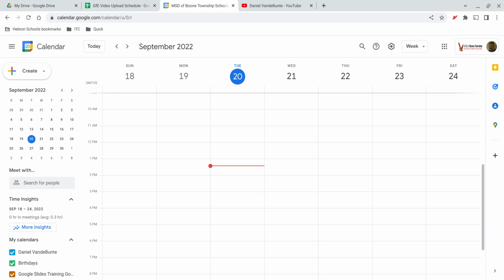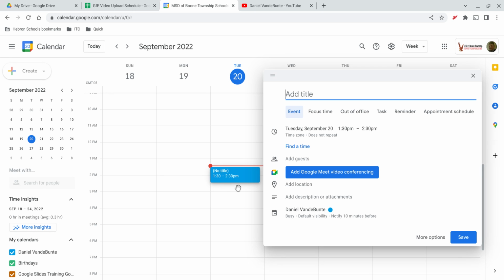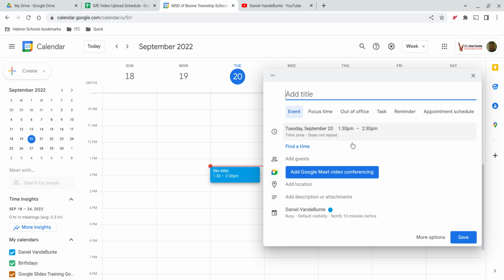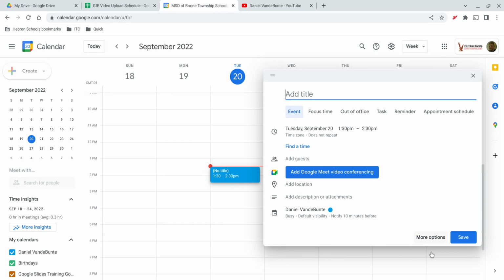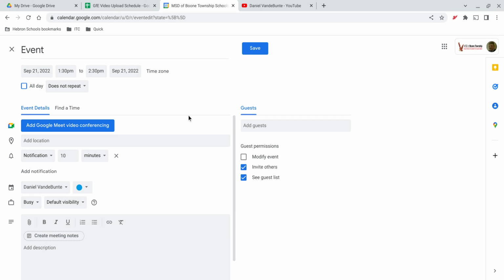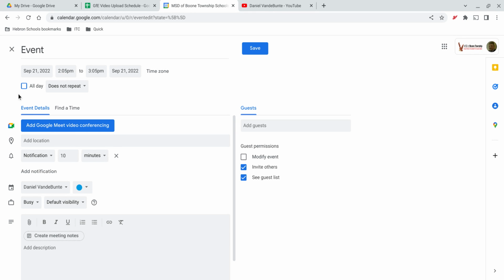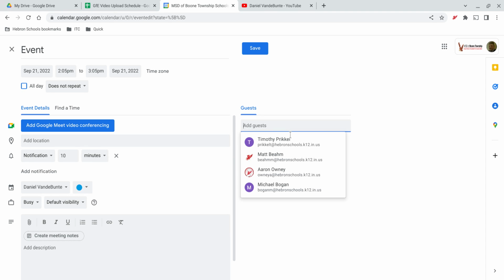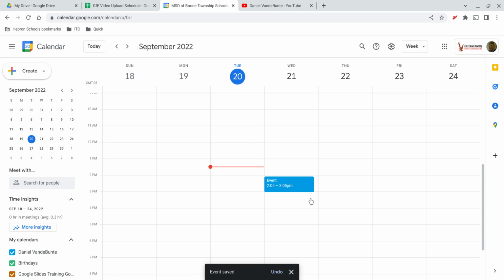Creating Events in Google Calendar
In this video I show you how to create events in Google Calendar.